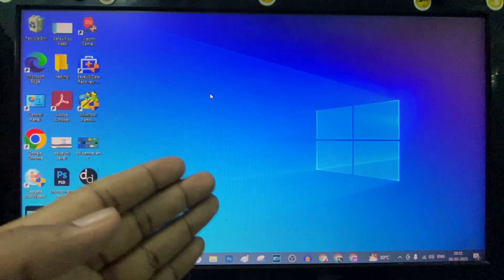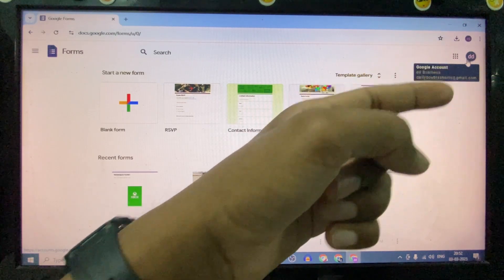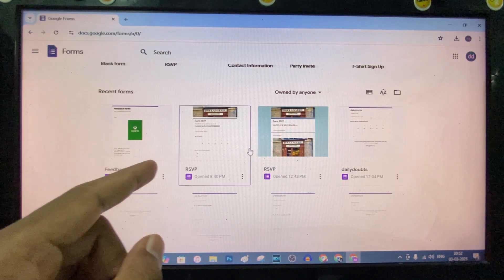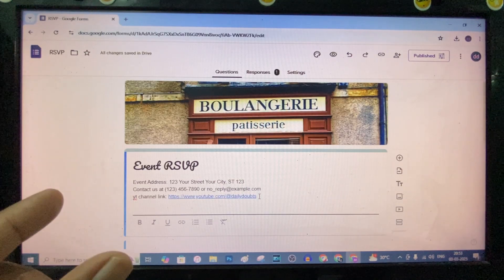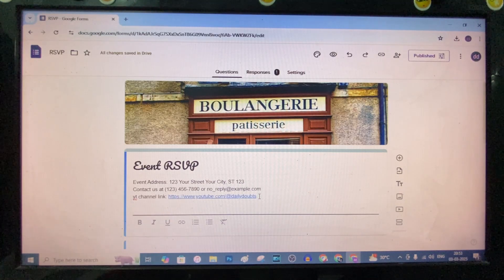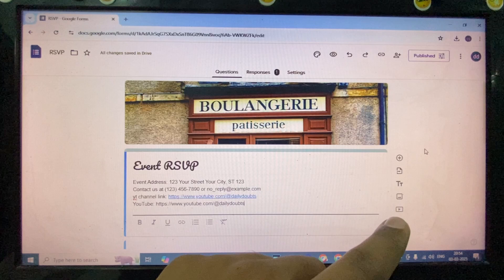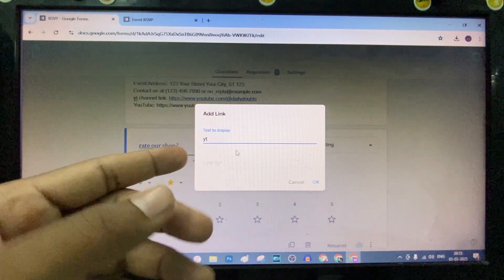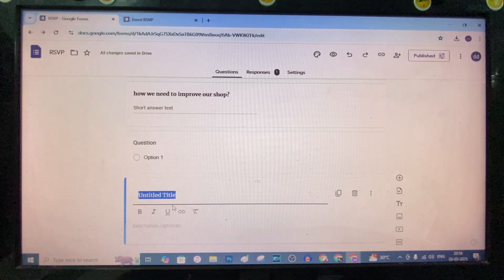How to Add Link in Google Form After Submission?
How to Add Link in Google Form After Submission on Computer/laptop? In this video, I show you how to add clickable link to google forms after submission. Actually, You can easily add your website/business/youtube channel link to google forms after submission.